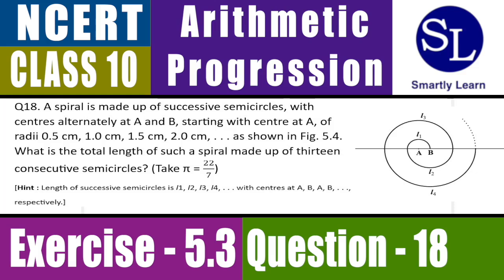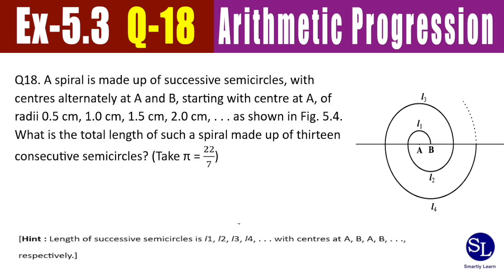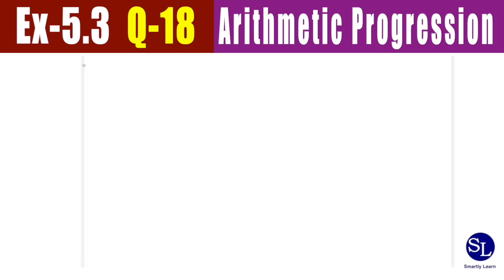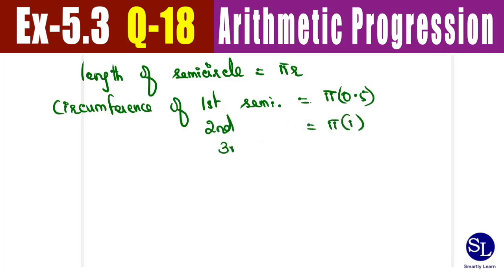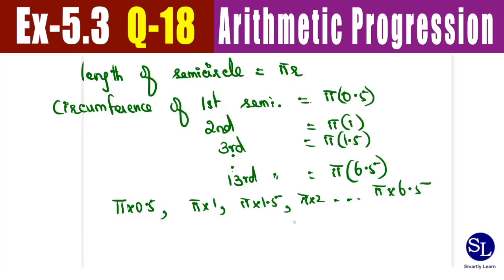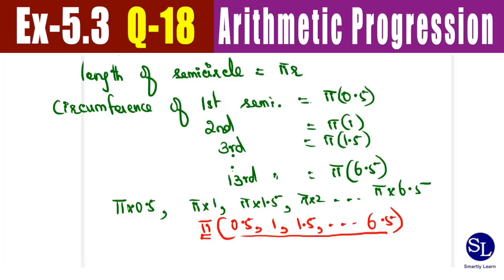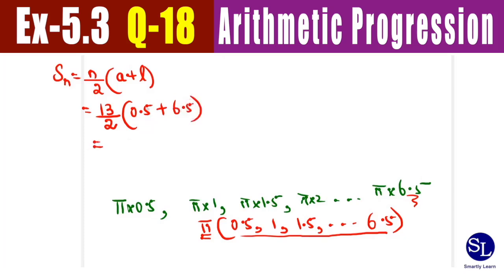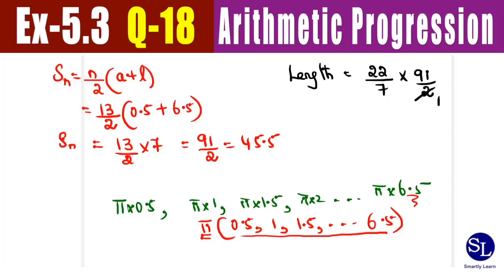Class 10 NCERT Ex 5-3 Q18 A spiral is made up of successive semicircles, with centres alternately..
Class 10 NCERT Ex 5-3 Q18 A spiral is made up of successive semicircles, with centres alternately at A and B, starting with centre at A, of radii 0.5 cm, 1.0 cm, 1.5 cm, 2.0 cm, . . . as shown in figure. What is the total length of such a spiral made up of thirteen consecutive semicircles? (Take pi=22/7 )